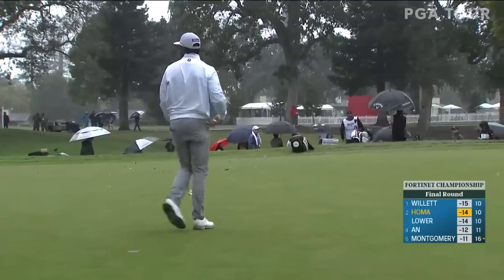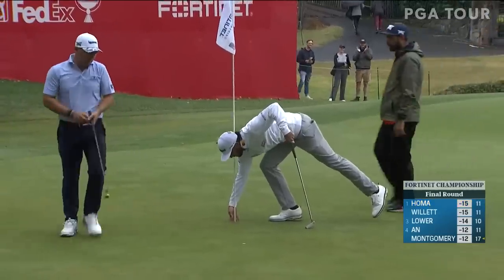Max Homa’s winning highlights from Fortinet | 2022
At the 2022 Fortinet Championship, Max Homa defended his title and claimed his fifth victory on the PGA TOUR with rounds of 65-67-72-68 to finish at 16-under-par at Silverado Resort.

Three weeks after Rory McIlroy’s remarkable win at the TOUR Championship, the PGA TOUR returns to action in Napa, California, for the 2022 Fortinet Championship. Last year’s winner, Max Homa, will defend his title at Silverado Resort & Spa after an impressive fifth place finish in the 2021-22 FedExCup Standings. In 2021, the Californian carded back-to-back 7-under rounds to finish one shot clear of Maverick McNealy in second place. 2021 Masters winner Hideki Matsuyama will be teeing it up this week after finishing T11 at the TOUR Championship, despite missing the FedEx St. Jude Championship two weeks prior with a neck injury. 2020 Fortinet champion Stewart Cink will be looking to repeat an impressive win that saw him finish 21-under par, breaking the tournament record. A number of Korn Ferry Tour graduates will be making their debuts this week, including Justin Suh, who topped the combined points list for the 2022 season. Other notable names to look out for include five-time TOUR winner Rickie Fowler and 2015 PGA Championship winner Jason Day.